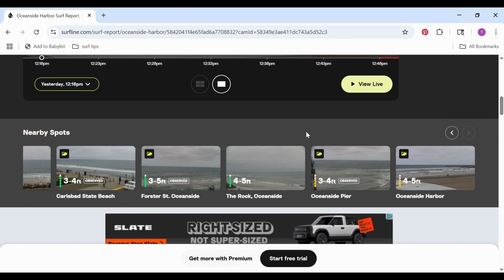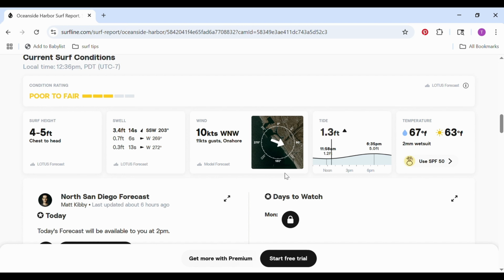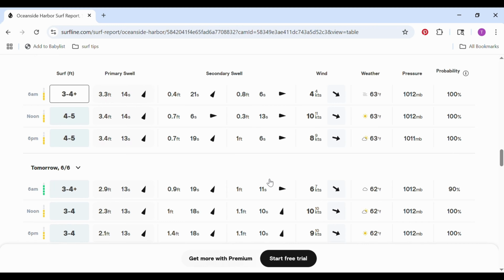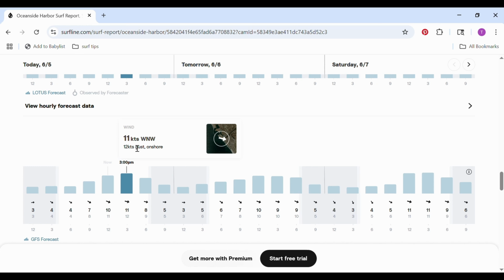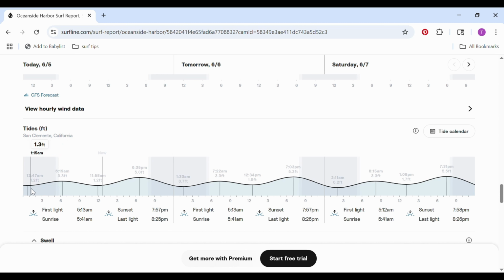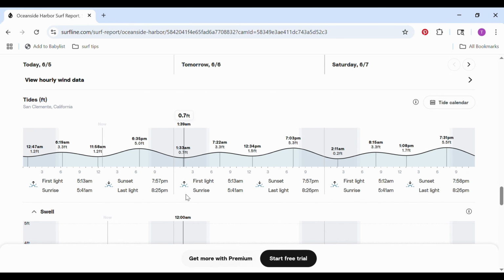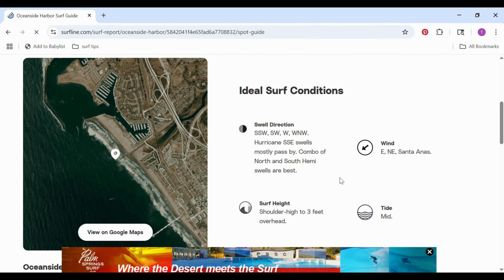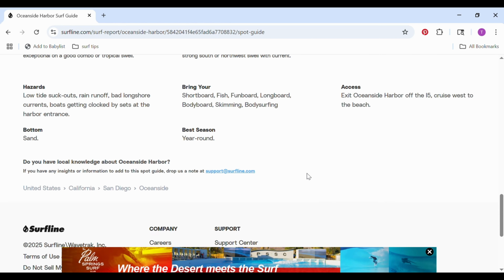101: Reading a Surf Report (Part 1 of2)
Wave size, wind, and tidal changes have a huge impact on what kind of waves are at your local break. In this video we will learn exactly how these conditions might help or hurt the waves coming to your local break and how to figure out what conditions best suit your local beach!

When I learned how surf, I had no idea how to use the information from a surf report website like @Surfline. This is part 1 of 2 videos that will help make it easier for you to understand how to use the information they provide to help you understand what the conditions might be like at your local break.